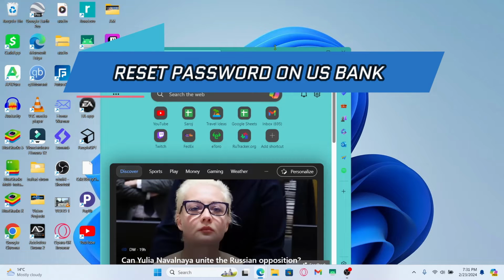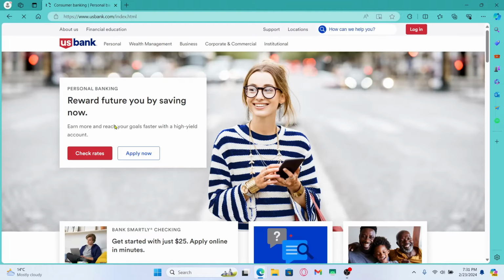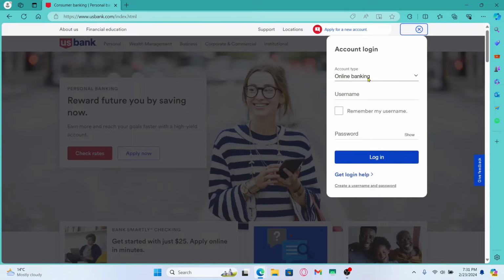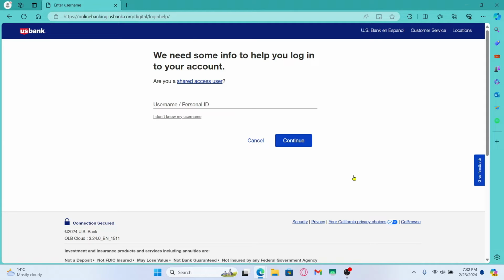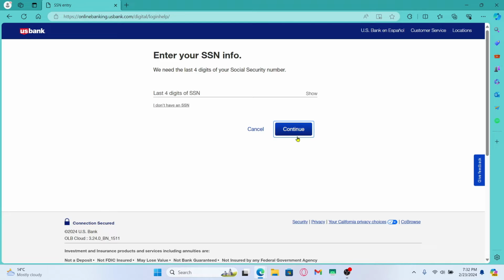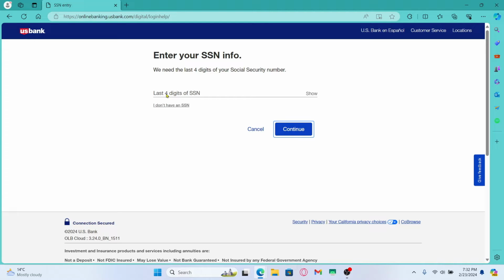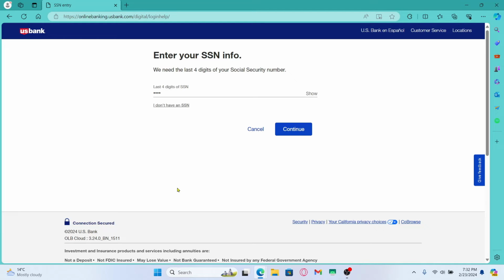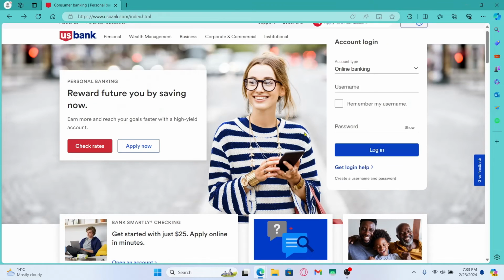How to Reset US Bank Password on PC? Recover US Bank Password (2024)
Struggling to access your US Bank account due to a forgotten password? Don't worry; we've got you covered! Resetting your US Bank password on your PC is a straightforward process that ensures you can regain access to your account securely and efficiently. In this step-by-step tutorial, we'll guide you through the process of resetting your US Bank password, ensuring you can get back to managing your finances with ease.